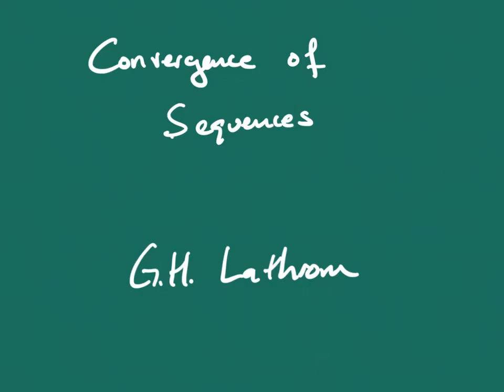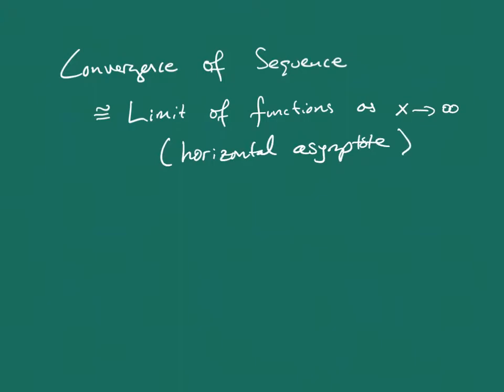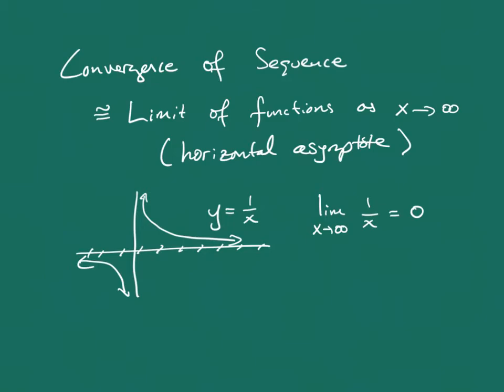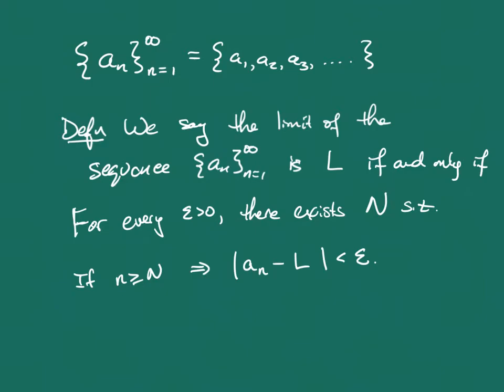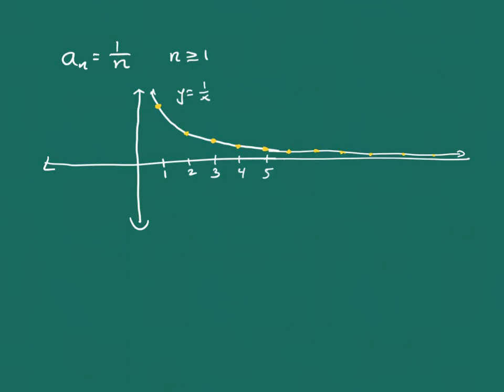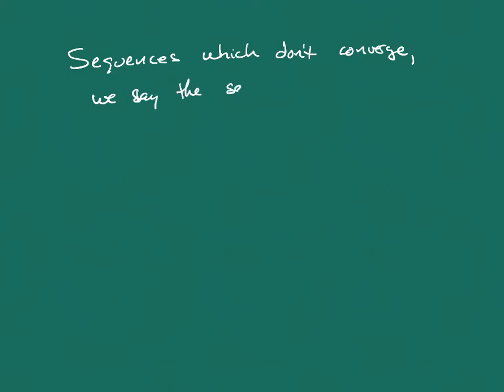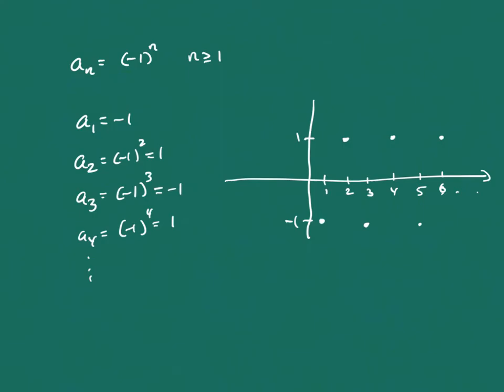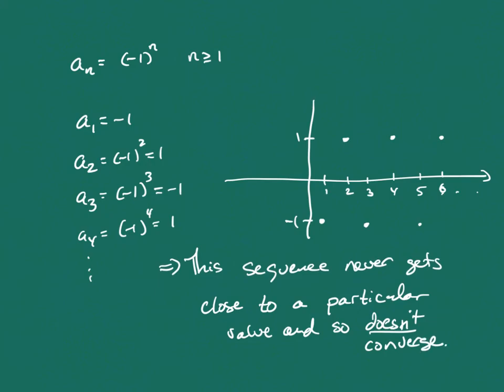Sequences and Convergence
In this video we define the notion of convergence for a sequence and connect it to the notion of the horizontal asymptote of a function.  We give an example of a sequence which does not converge but does not go off to infinity or negative infinity.